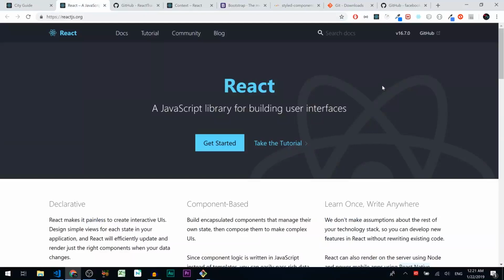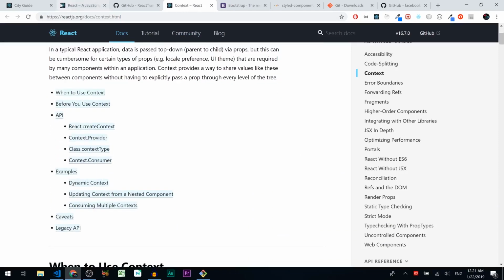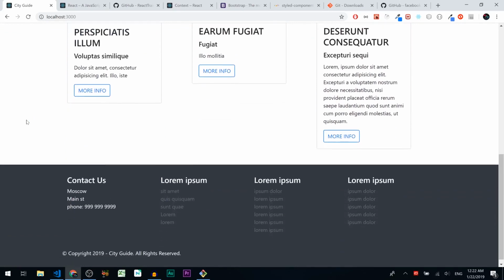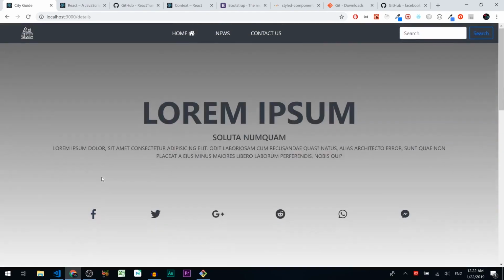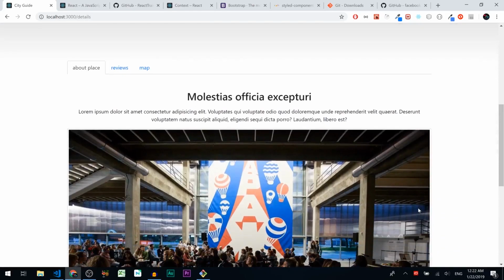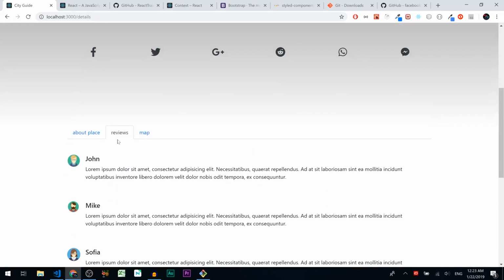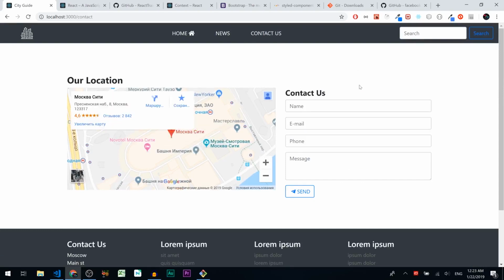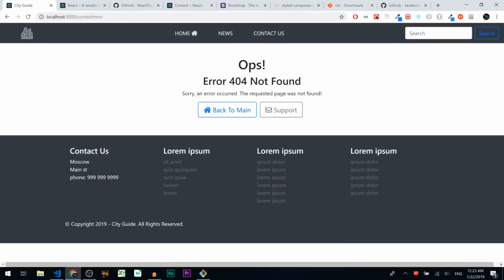⚛ #1 React by Example | 🔨 How To Create React App | React ▶ React Router ▶ Context API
Let's build a responsive website using the next technologies: React to create DOM components, React Router to navigate throughout the app, Context API to manipulate the data, and Bootstrap 4 to styling the app.

I guarantee you if you will watch all the video series and will follow me step by step, then you will have a clear understanding :

▶ How to create Components in React
▶ How to navigate throughout the app using React Router library
▶ How to manipulate state between Components
▶ How to use Bootstrap 4
▶ How to style components using tool styled-components

In the descriptions below each video, I place the links, so you can download project files, data and also download complete project so you can compare your code with the original one.